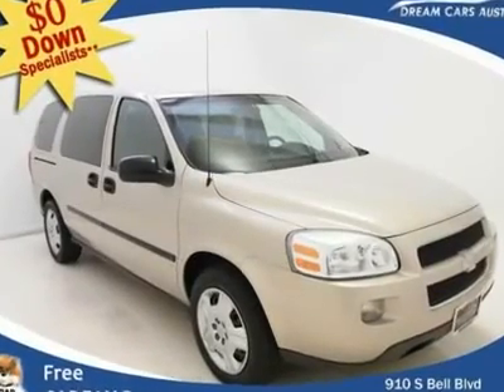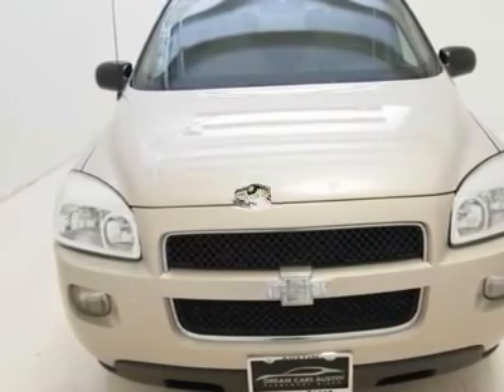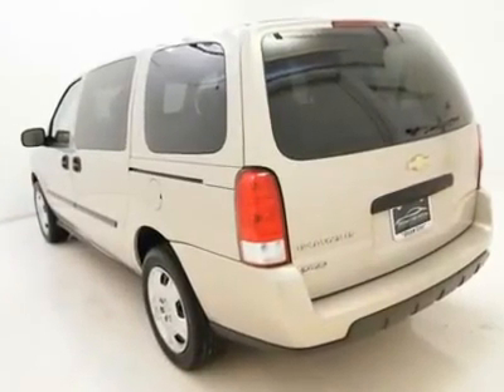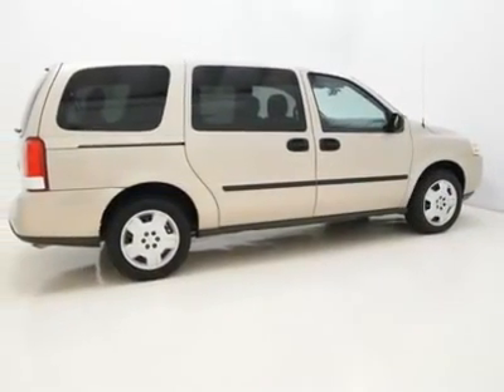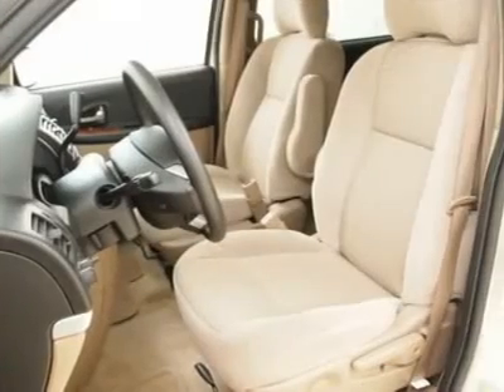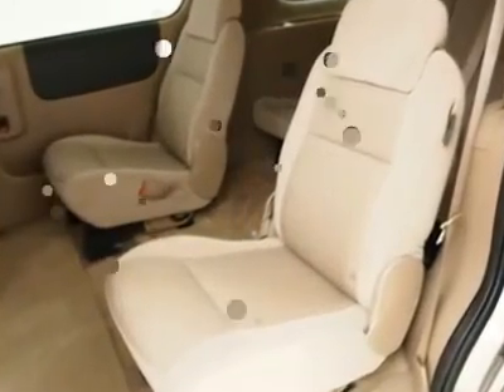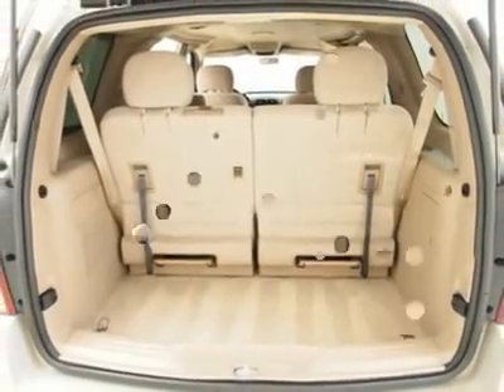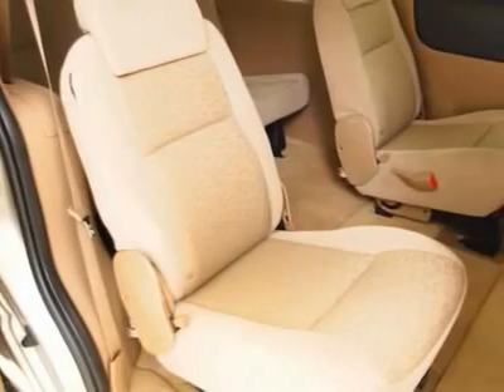2008 CHEVROLET UPLANDER Cedar Park, TX 187209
2008 CHEVROLET UPLANDER Cedar Park, TX
Stock# 187209

$0 DOWN and $224 per month** with Free Warranty! You don't have to worry about depreciation on this handsome 2008 Chevrolet Uplander! The guy before you got it all! What a guy! This Uplander is nicely equipped with features such as ABS brakes, AM/FM Stereo w/CD/MP3 Playback/XM Satellite, Electronic Stability Control, Emergency communication system, Low tire pressure warning, Remote keyless entry, Traction control, and XM Satellite Radio. It scored the top rating in the IIHS frontal offset test. New Car Test Drive said, ...fit, finish and build quality rank with the best in class...value conscious buyers will find the Uplander tough to beat... With plenty of passenger room, you won't have to worry about being cramped when it's more than just you in the van. See videos, get details and APPLY **payment based on 60 months, 2.9% APR,$0+TTL down WAC. Call to make an appointment or stop in anytime to see our complete line of sedans, compact cars, trucks and family vans. We've got it all!